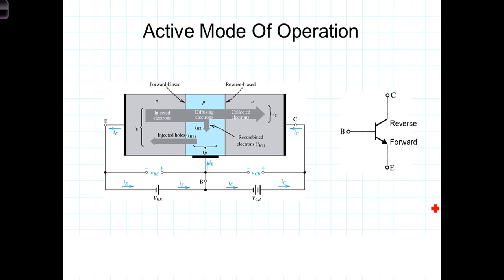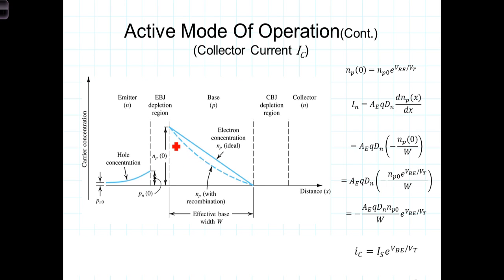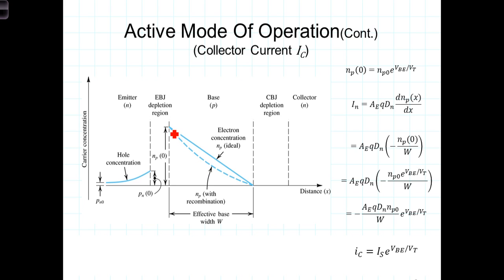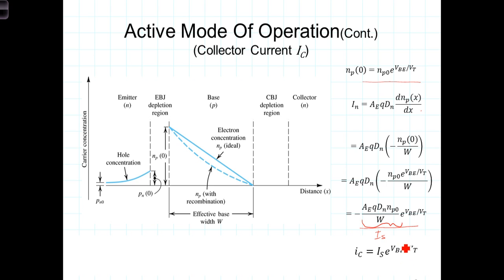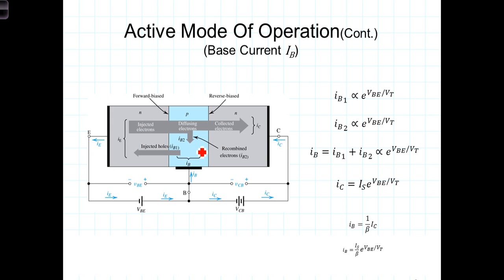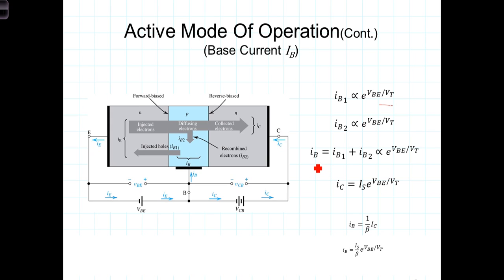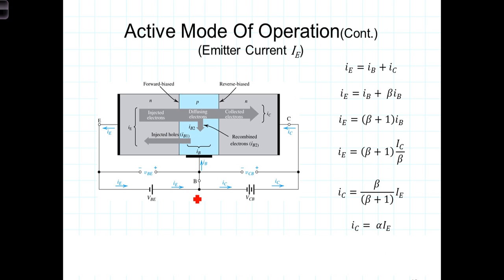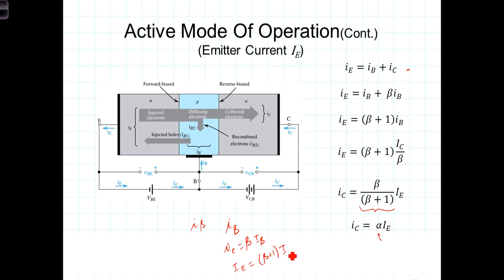L6 1 3Active Mode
The BJT transistor in the Active mode.  Describes the mechanism for current flow in the linear or active region of a BJT transistor